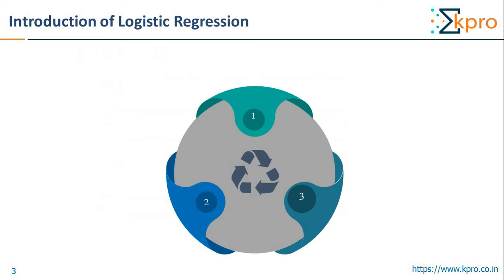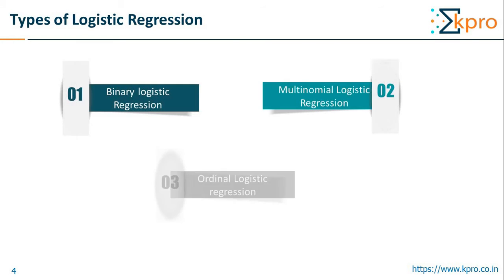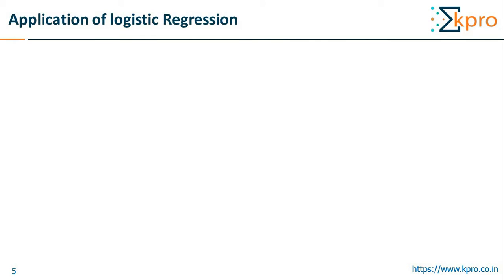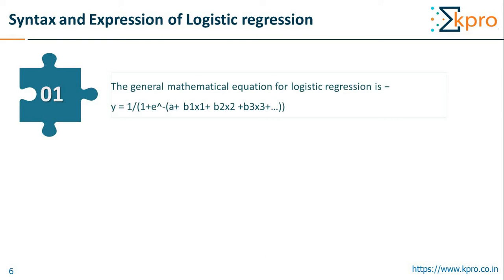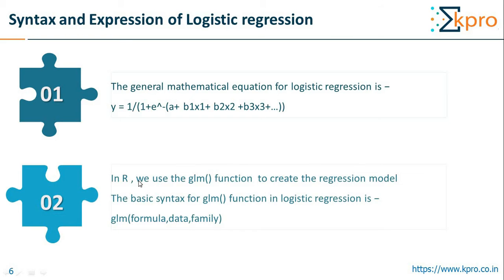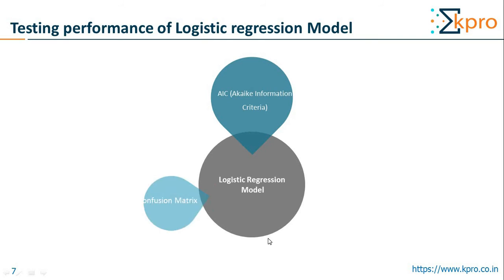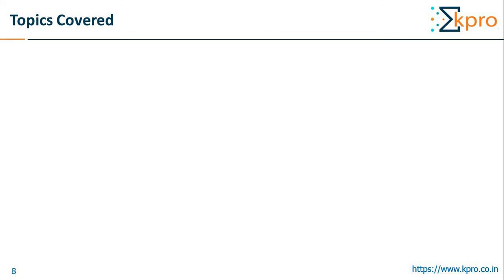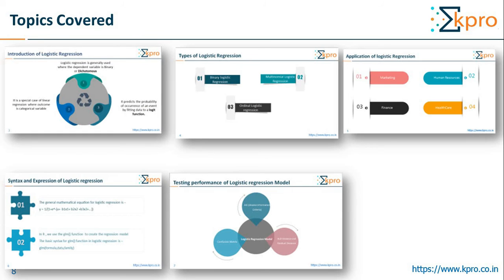18. Logistics Regression in R Part1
This video will give brief overview of Logistic Regression, its  type, application and methods to test performance of Machine learning models